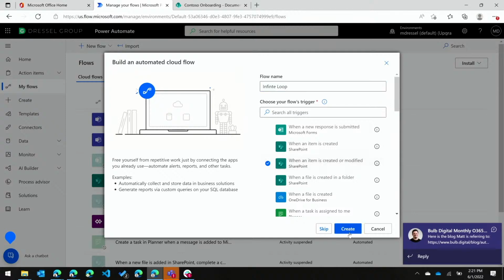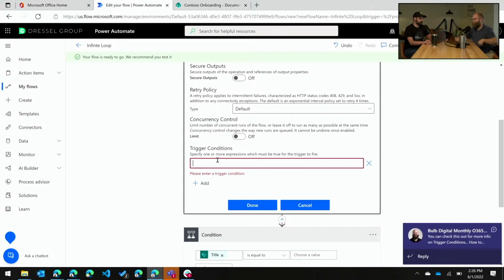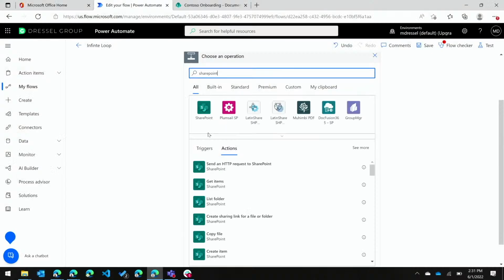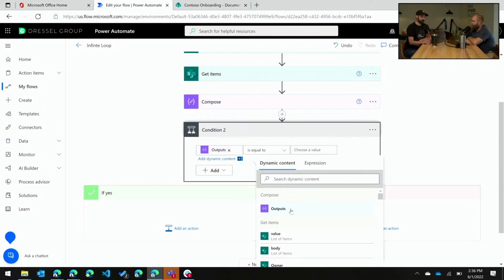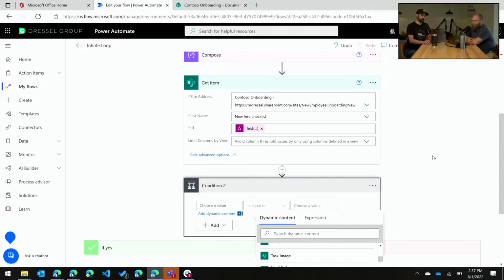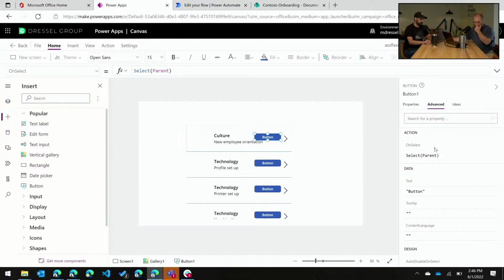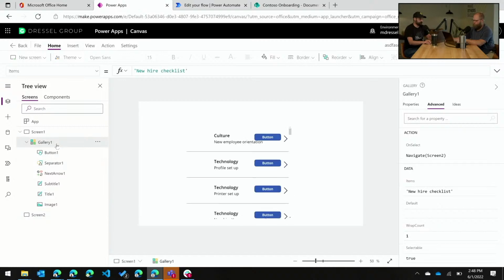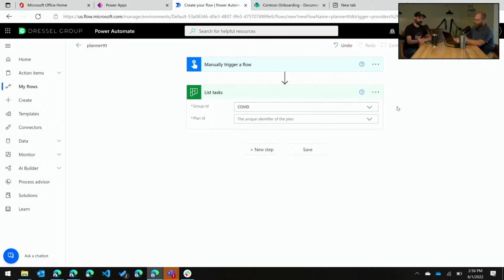O365 Monthly Office Hours - June 2022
It’s our mission to make you successful. If you need any help with communication, collaboration, or automating business processes with Microsoft 365, we’re opening our door for you to get help from our experts.

Ask us about all things SharePoint, Power Platform, Teams, or any of the other tools in the suite. If there is a problem that you're stuck on, feel free to hop on and ask! We even encourage questions about business goals like, “How do I improve my onboarding process with O365?”.

Meeting chat will be open for questions. We may not be able to answer all questions in the amount of time we have, but will do our best. If you'd like to come on stage to ask a question, please let us know.

This is a recurring event that takes place on the first Wednesday of every month, so make sure to check back for the latest questions we'll be addressing and to get on our list.